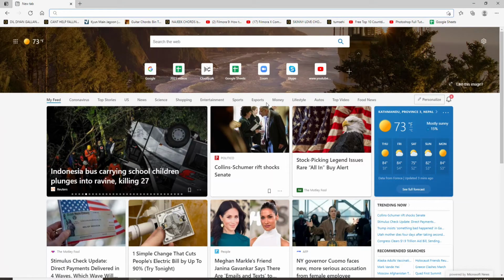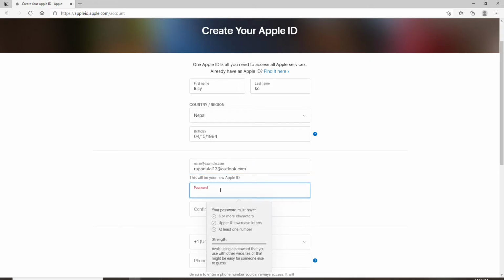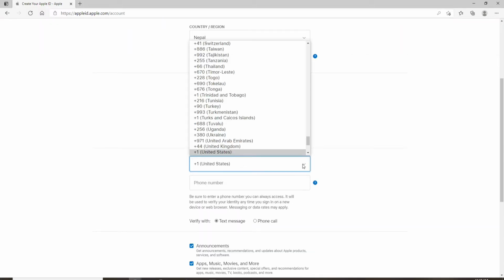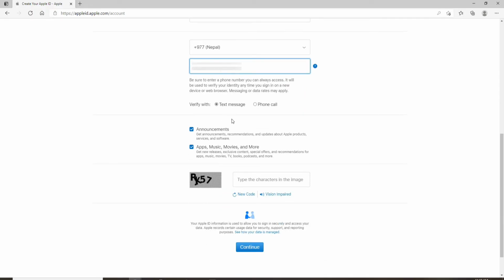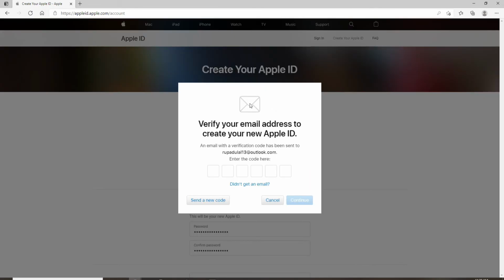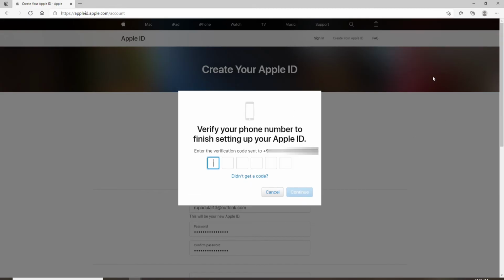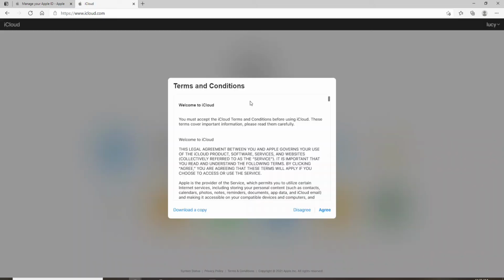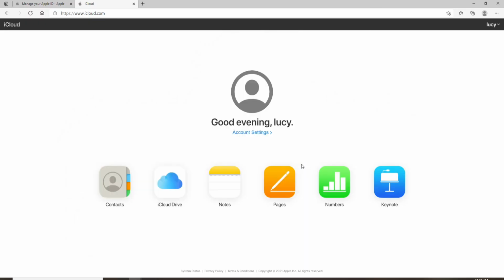iCloud Sign Up 2021: How to Create / Register an iCloud ID Account?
Need help signing up on icloud? Here in this video learn step by step process on how you can create an account on icloud just by following a few steps.
icloud is a cloud storage and cloud computing service from Apple inc.
You can sign up on icloud to access your photos, videos, documents, notes, contacts, and more. It provides you with a free email account and 5gb of storage.

To create an icloud account you will need to create an apple ID first. You can use your Apple ID or create a new account to start using the Apple services.
Watch the video till the end to learn how you can sign up on icloud easily.

Down below are the Steps in order to sign up on iCloud:
1: Go to your web browser and type in 'appleid.apple.com'
2: Click on 'create your apple ID'
3: Enter your credentials
4: Create your password for your Apple ID
5: Enter your phone number and click on 'continue'
*Apple will sent a verification code on your phone number
6: Enter the code and Click on continue
To sign up on iCloud:
1: Go to your web browser and type in 'iclould.com'
2: Enter your Apple ID
3: Enter your password and click on next
again enter the verification code sent by icloud and you will be signed in to your icloud account